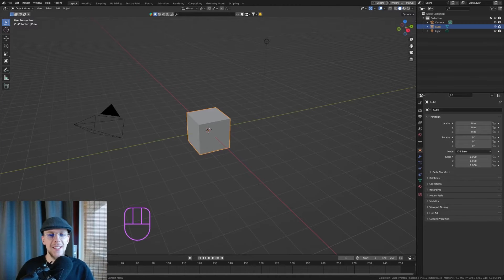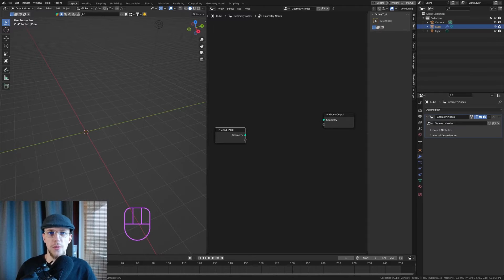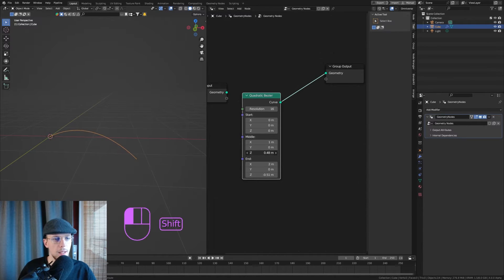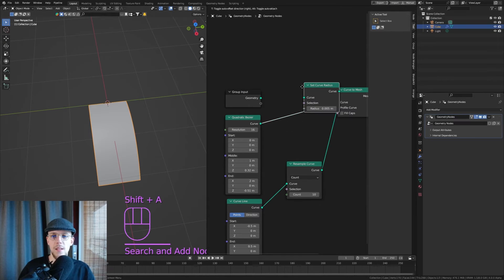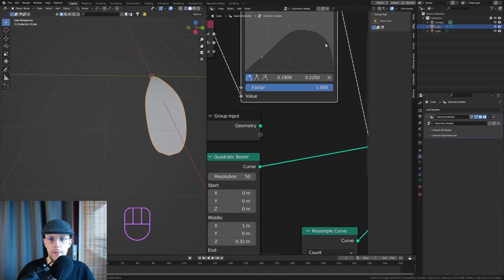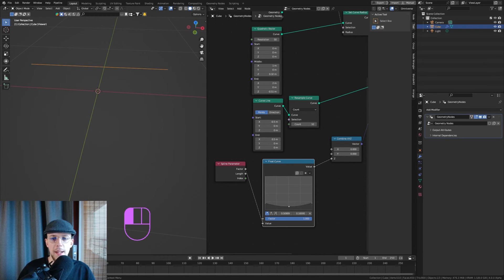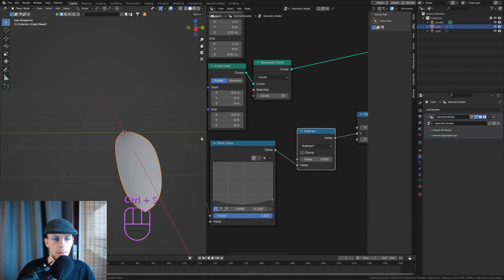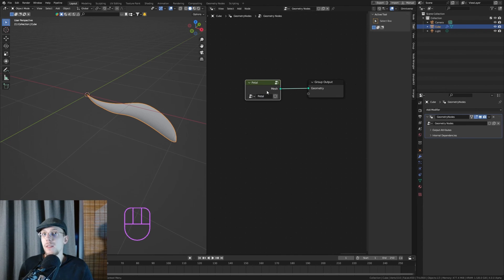Create a Beautiful Flower in Blender 4.0 (Geometry Nodes | Part 1)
In this tutorial series we'll be creating a procedural flower in Blender 4.0. We'll be using geometry nodes and the new repeat zone and dive into the full setup of the flower.

In part 1 we'll be creating the flower petals in a procedural way. This means you'll be able to create your own custom petals and make them fully customizable for your final flower.

Cheers,
Nino

0:00 Intro
0:14 Preview of the flower
0:22 Add geometry node modifier
1:40 Create the petal shape with geometry nodes
9:30  Outro